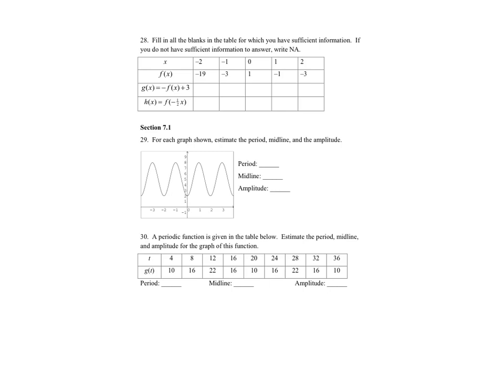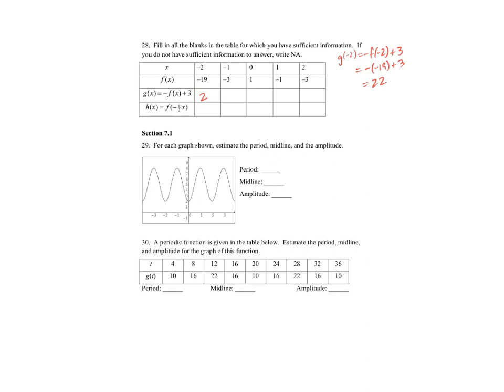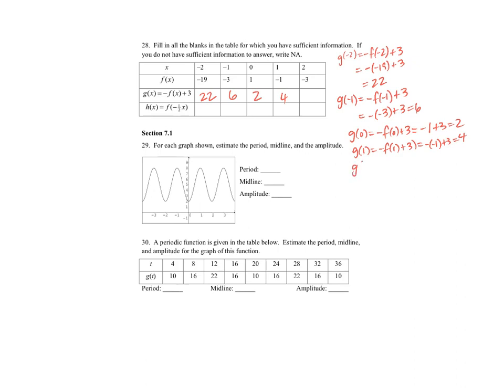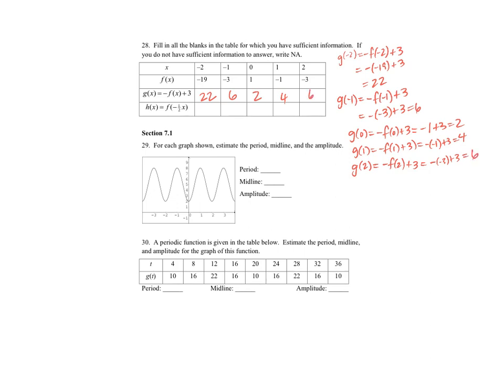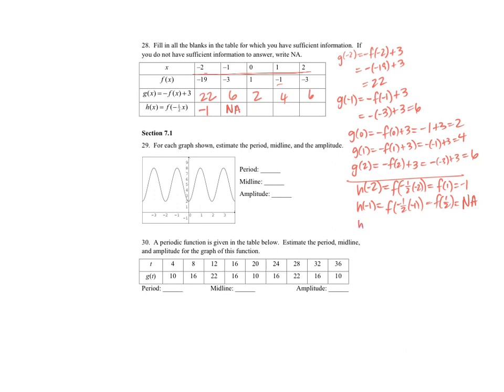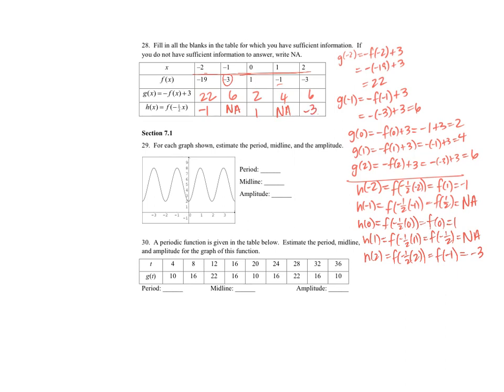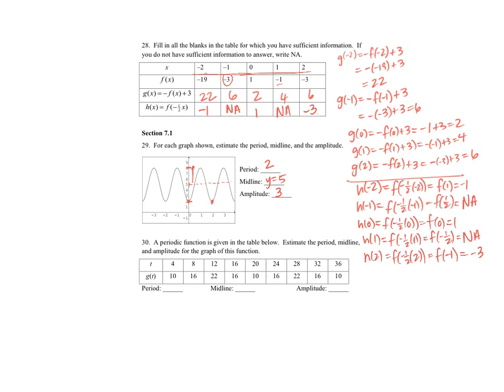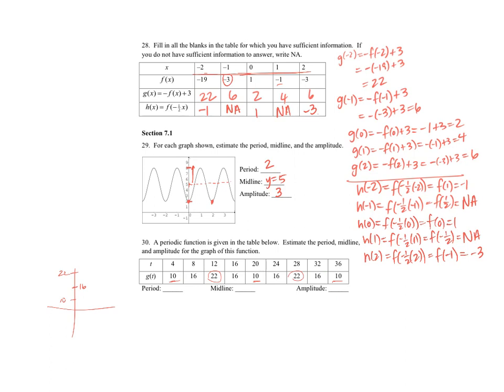Prep for Calc Ex 2 Rev FA18 Page 7